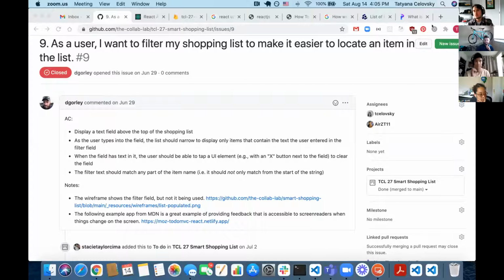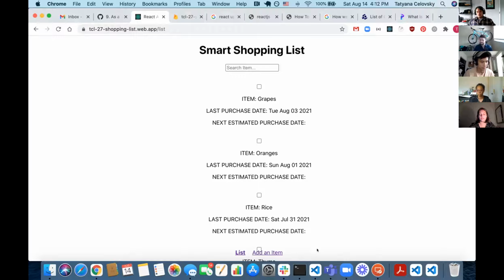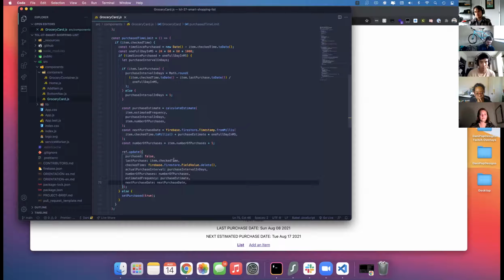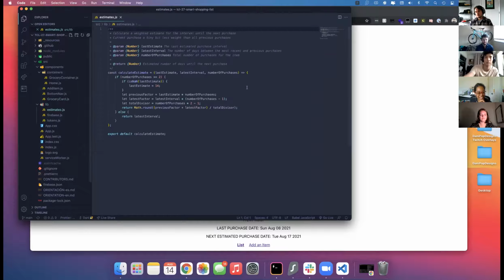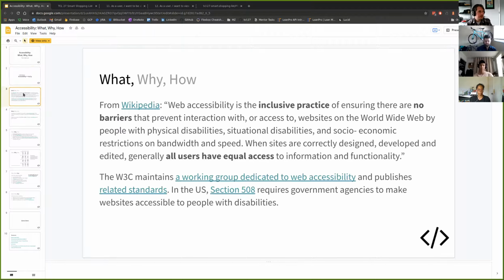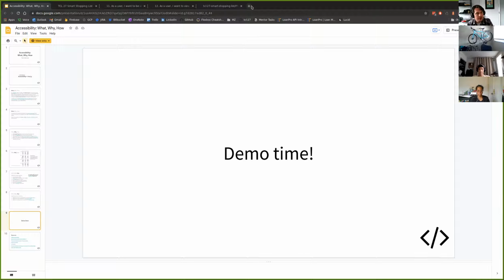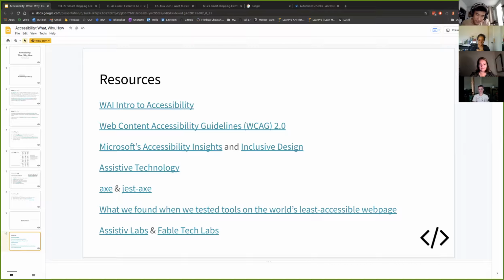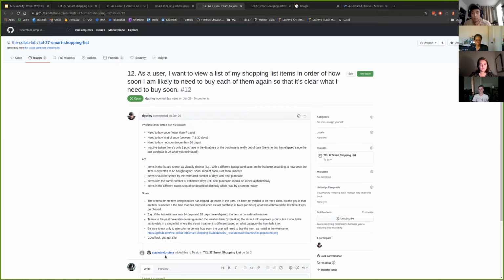TCL 27 Week 5 Demos and accessibility